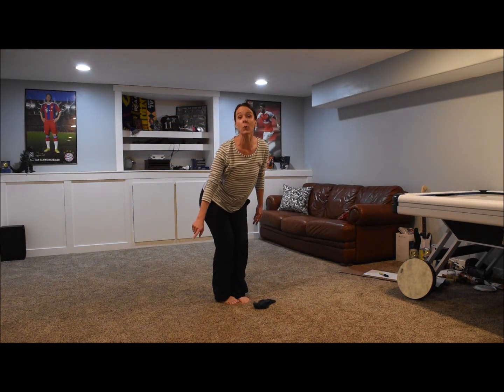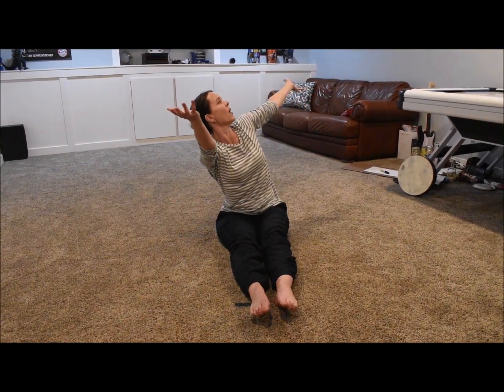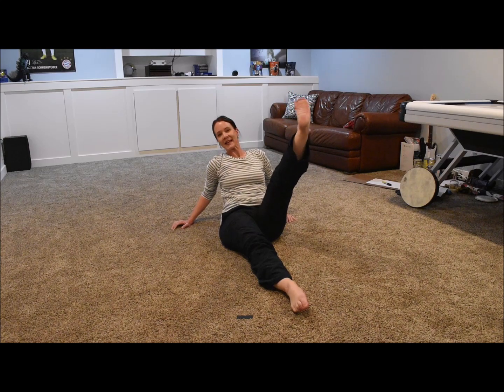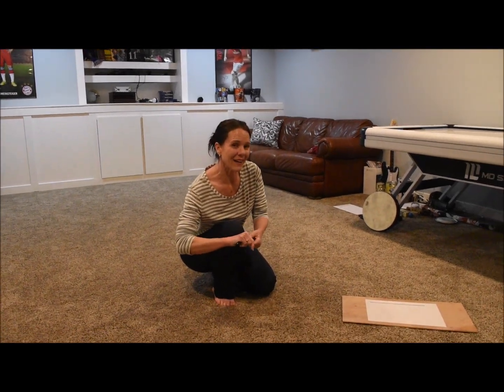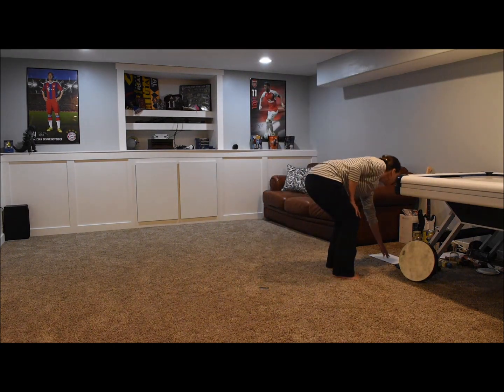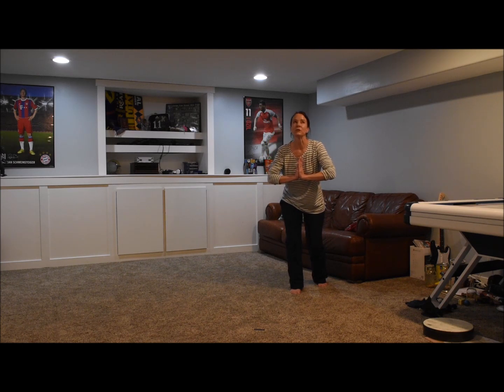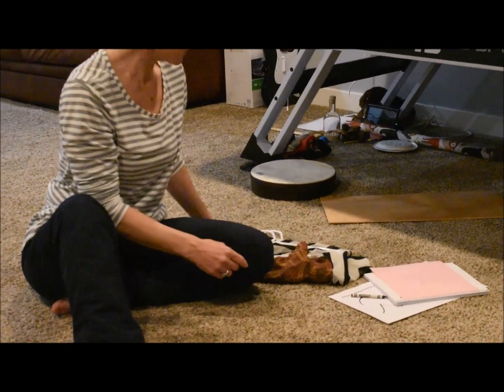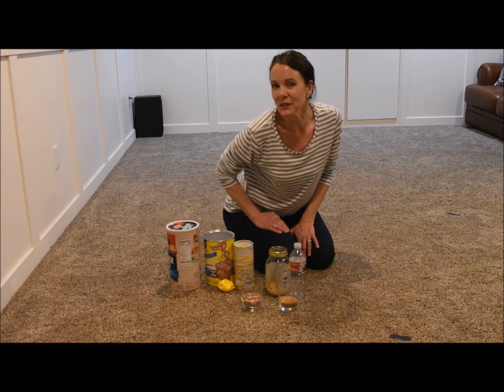Moving with Miss Tami Lesson 3 (Revised) - Pathways in Children's Movement and Dance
This lesson explores pathways in children's creative dance and movement...straight, curving, and zig-zag.  Boys and girls are able to move, exercise, create and explore in their own setting right at home.